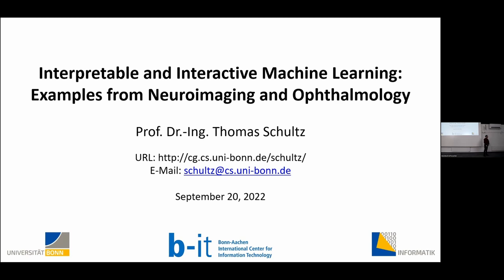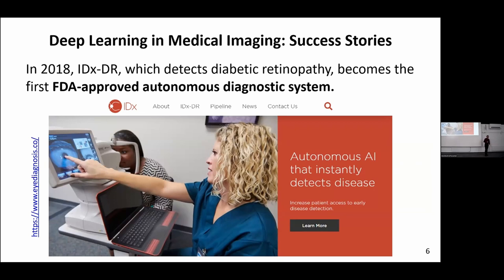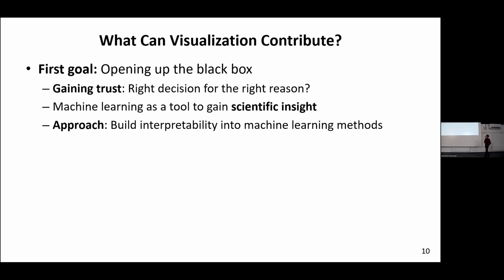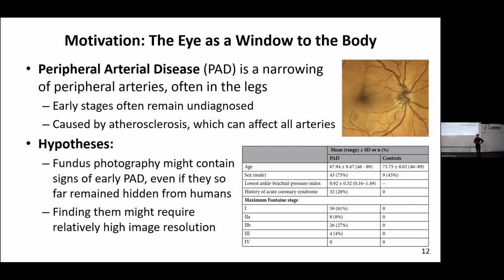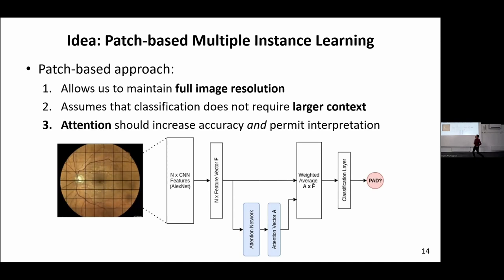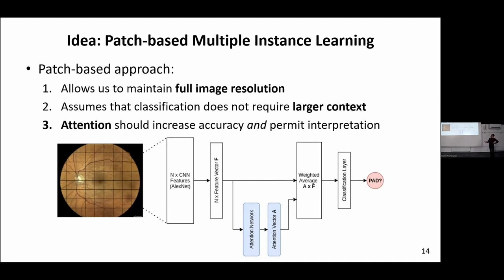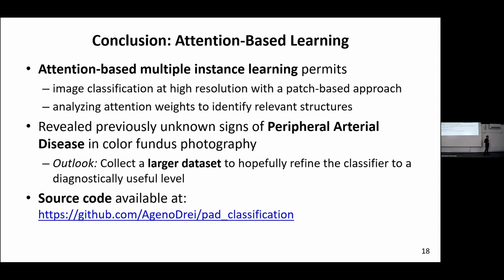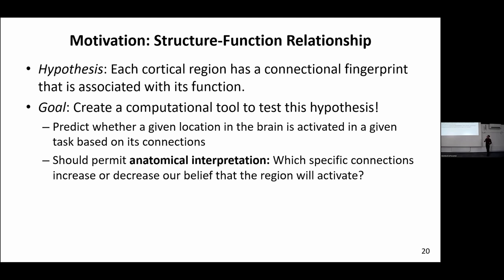BioMedVis Summer School | Interpretable and Interactive Machine Learning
BioMedVis Summer School 2022 - Day 2
Speaker: Thomas Schultz
Talk Title: Interpretable and Interactive Machine Learning: Examples from Neuroimaging and Ophthalmology